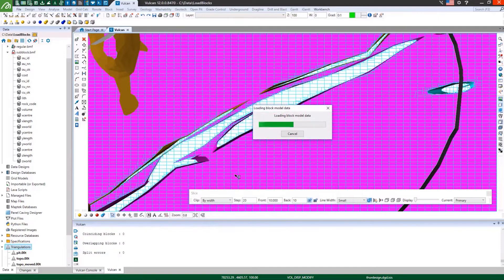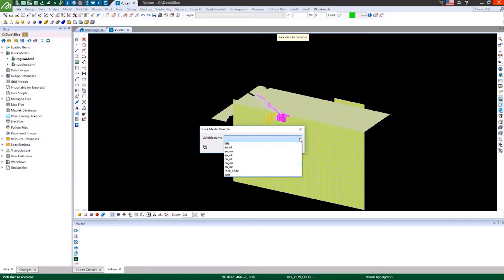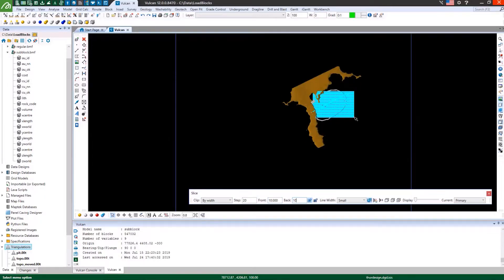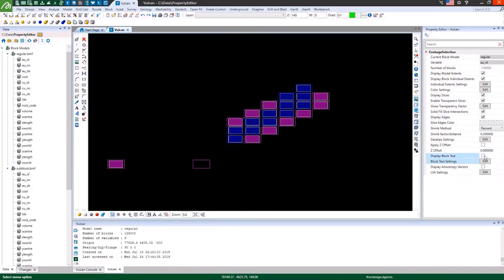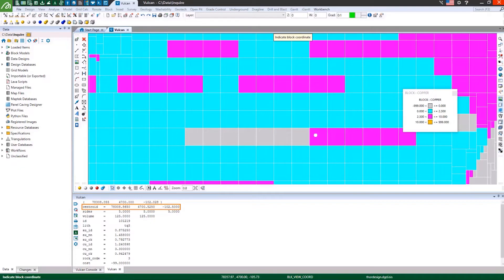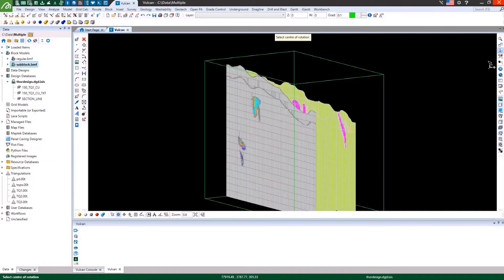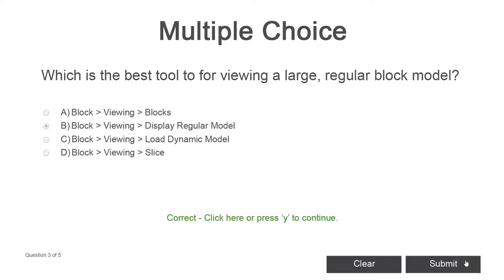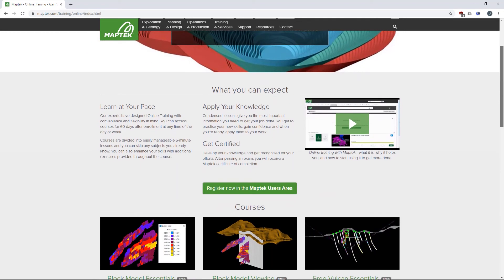Learn about the Block Model Viewing online training course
The Block Model Viewing course, available from Maptek online training, gives geologist and mining engineers the skills they need to dynamically view and query block models - and tips to streamline workflows.